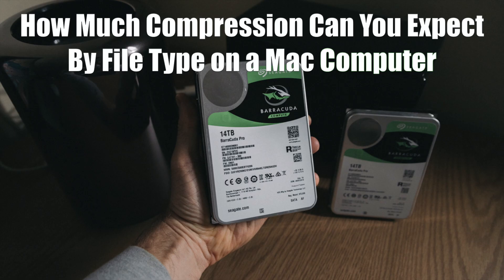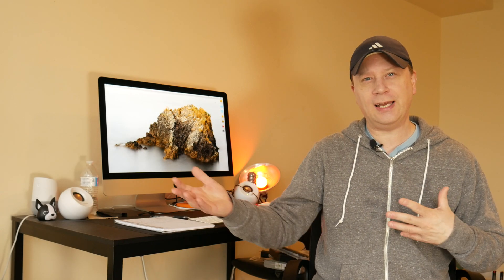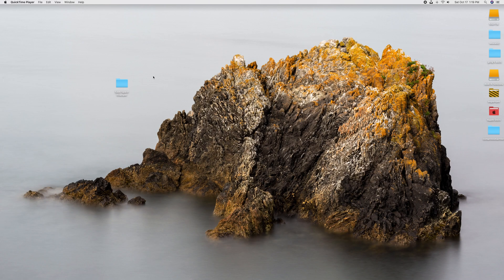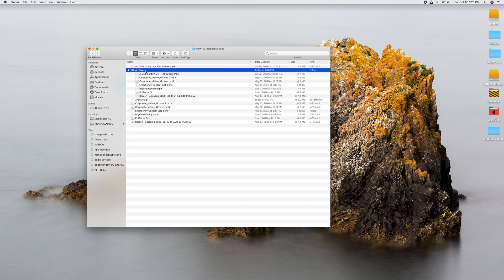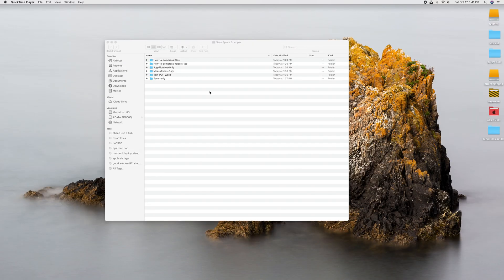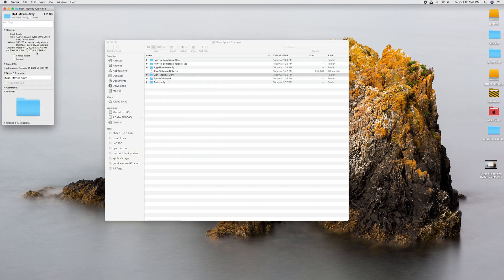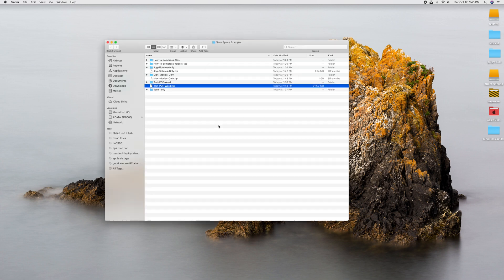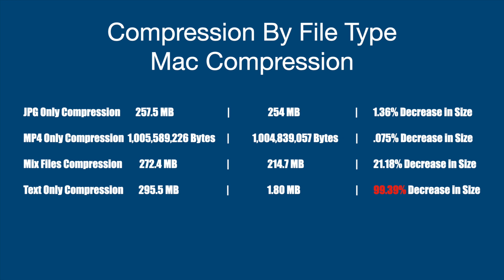Compressing Files On A Mac. How Much Disk Space Do You Really Save?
In this video we go over how much disk space you can really save if you compress your files on your Apple Mac computer.  A bunch of viewers know that Mac file compression is possible but many don't know how much disk space you can save on your hard drive by compressing your files.

In this video we go over how much space you can save using Mac file compression and how it depends on file type.  For example, the compression of JPG files may not save as much space as the compression of other types of files like Word or other documents.  So depending on your makeup of files on your Mac how much space can you save using Mac compression (zip and unzip)

In this video we show you what Mac file types can be compressed the most and what file types can barely be compressed at all.  If you an Apple computer and use MacOS then watch this video to find out how much disk space you can save with compression based on the types of files you have.

If you are interested in Apple MacBook Pro, iMac, Mac mini, or Mac Pro tips then we are the channel for you.  We cover a number of topics related to Mac computers like this one on Mac File compression.  If you are interested on seeing how much disk space you can save using the built in Mac file compression then please watch this video.  Thank you.